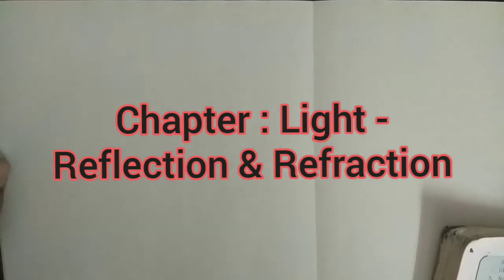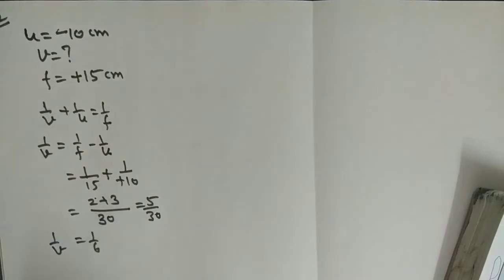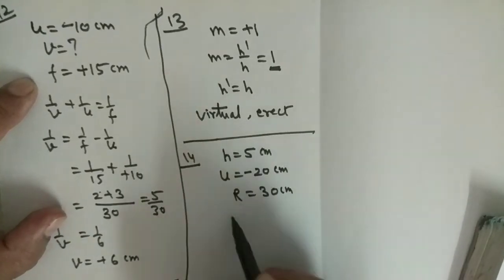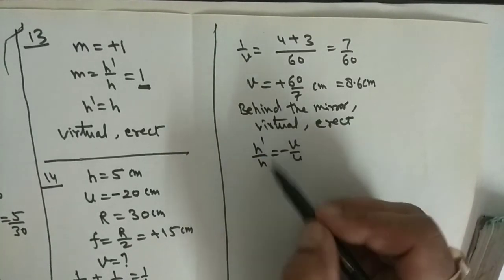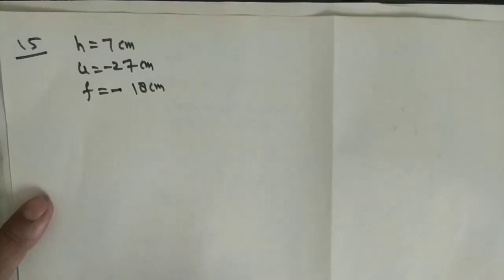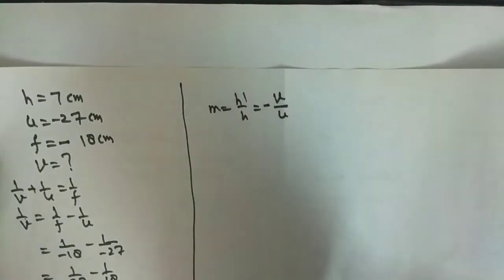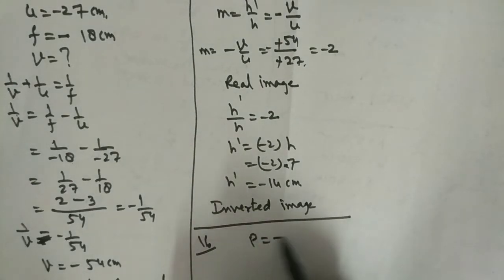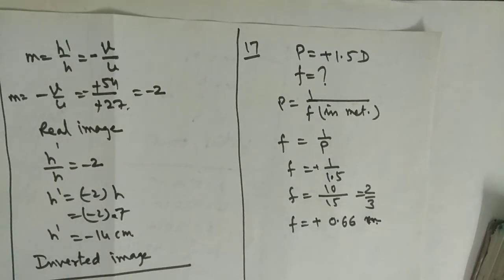Light : Reflection & Refraction | Class 10 | NCERT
This video solves a few numericals from NCERT exercise |Class 10th | CBSE - NCERT | chapter - Light : Reflection and Refraction